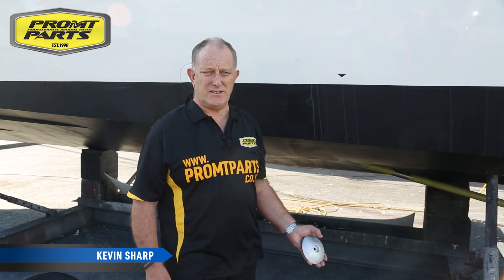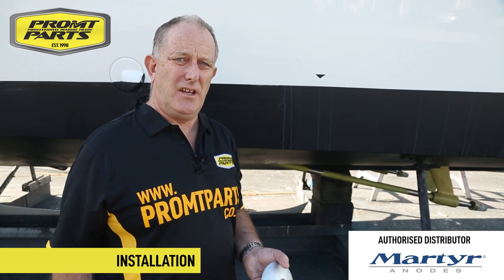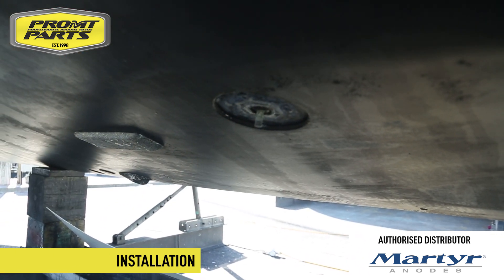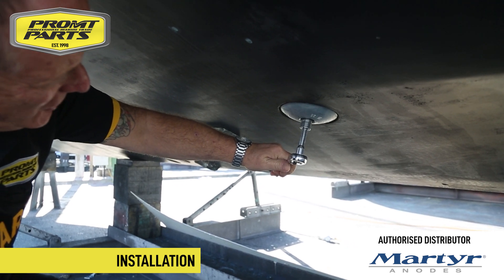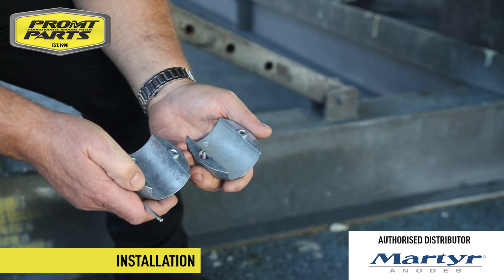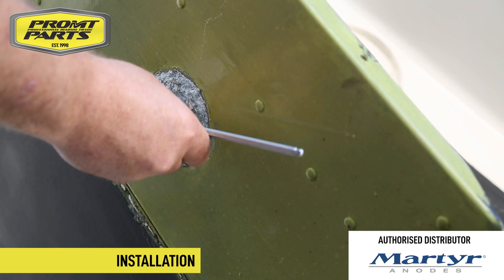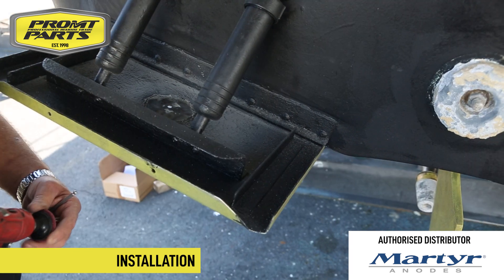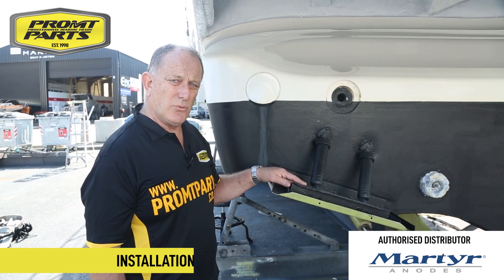PROMT PARTS ANODE INSTALLATION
Installing functional anodes on your boat is vitally important to protect the mechanical parts of your boat, like the hull, shaft, propeller, rudder and trimtabs. In this episode Kevin Sharp, from PROMT Parts, takes us through the relatively simple process of installing anodes. It is important to use the correct tools and that the surface where the anode is being installed is clean and free of corrosion in order to achieve optimal cathodic protection.

To learn more about anodes, their function, and the different types available, please visit our PRODUCT PAGE at: